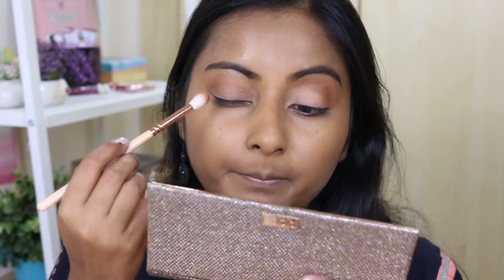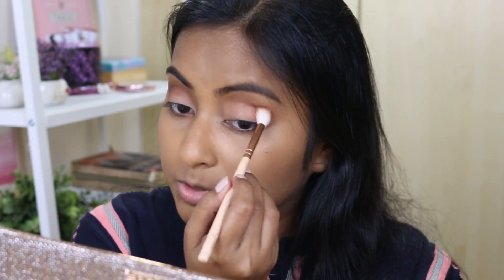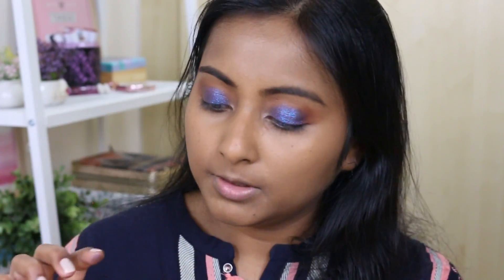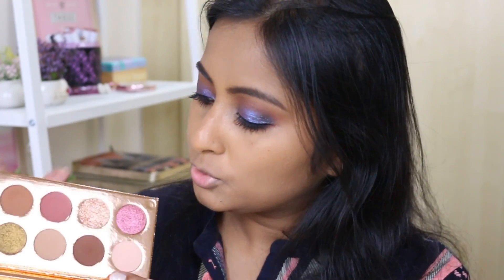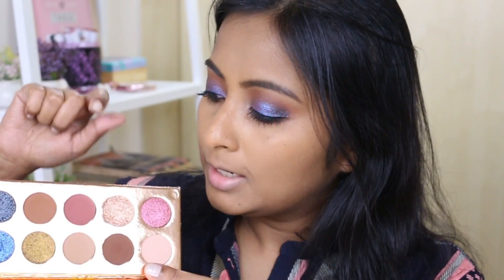Jan "Low-Buy" Haul | Try On Style | Trying new makeup | Becca, Colourpop, Dose of Colors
In this video, I am sharing all the purchased I made in Jan 2019. I am on low buy currently, and you can find out all of that in this video.

In Jan, I got a few products from Dose of Colors, Becca, Colourpop, Nikkia Joy Cosmetics

Makeup worn:
- L'oreal True Match Foundation G7
- Smashbox Studio Skin 24 Hour Concealer "Medium/Dark"
- Maybelline Fit Me Concealer "Café"
- Hourglass Veil Translucent Setting Powder
- Essence I heart Extreme Volume Mascara
- Wet n Wild Retractable Brow Pencil "Dark Brown"
- Faces Magneteyes Kajal
- Mistine Maxi Black Liner
- Hourglass Caution Mascara
- Essence eyeshadow base
- Becca X Malika Made with love Blush and Glow Palette
- Dose of Colors X Desi & Katy Friendcation palette
- Dose of Colors X iLuvsarahii Highlighter "Bathe"
- Dose of Colors Satin Lipstick "Lava Cake" + "Cinnamon Swirl"

XOXO
Antariksha